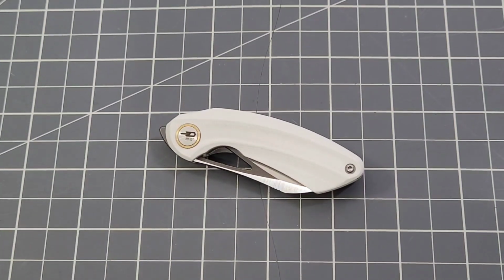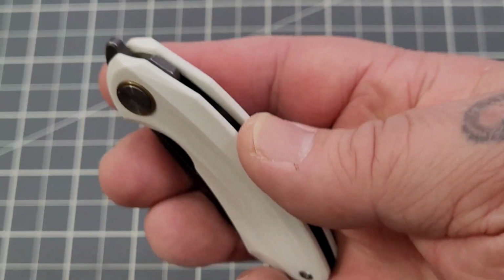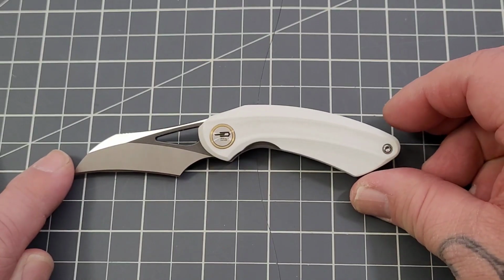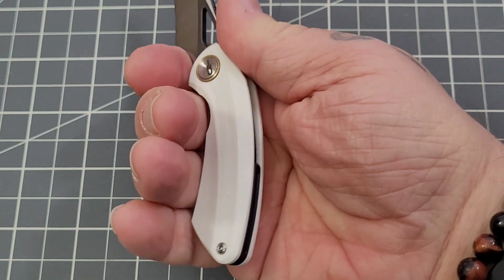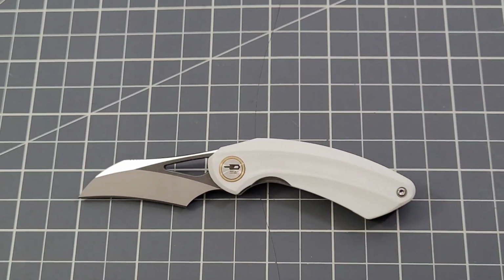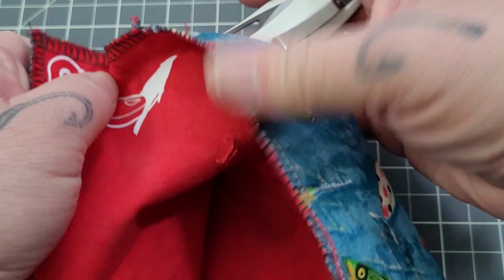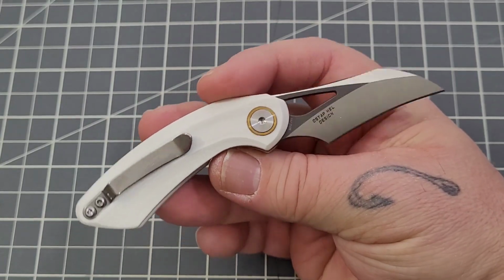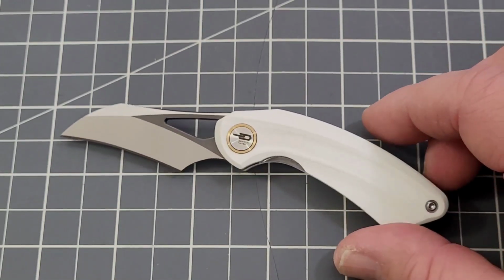Bestech Bihai Designed by Ostap Hel